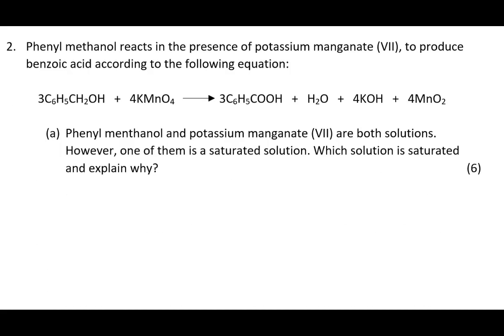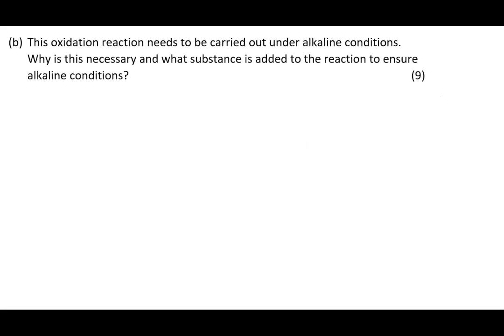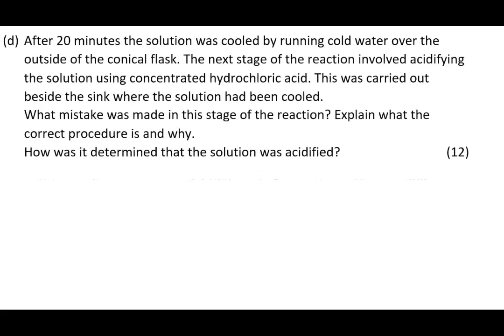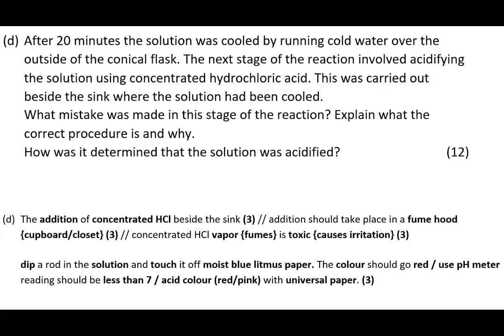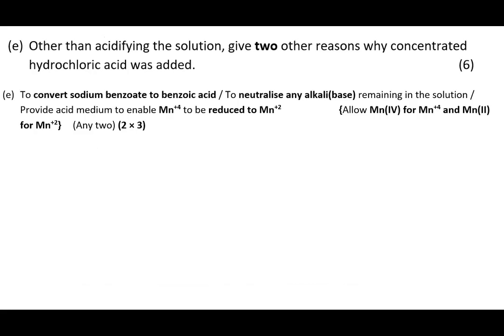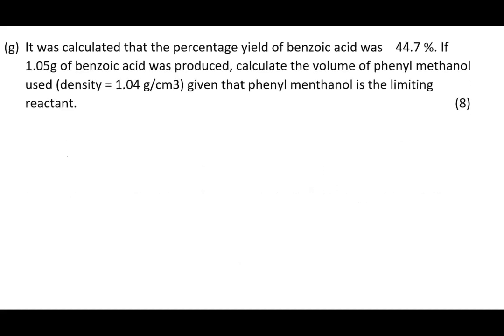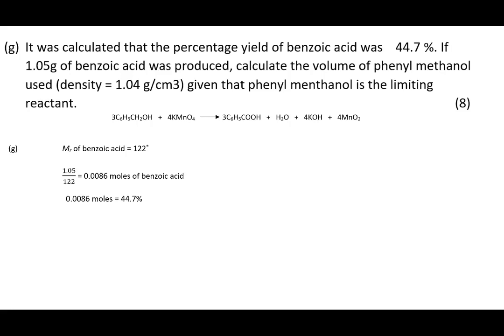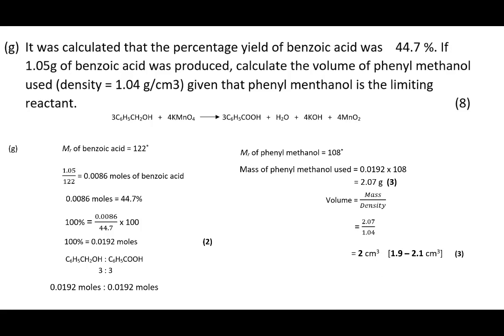Question 2 - Free Chemistry Pre - Mr. John O Sullivan